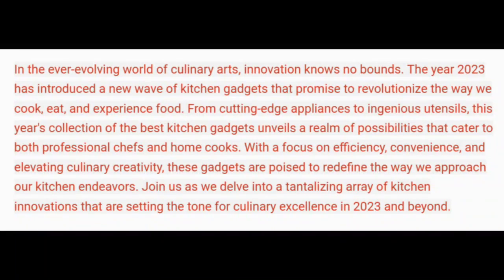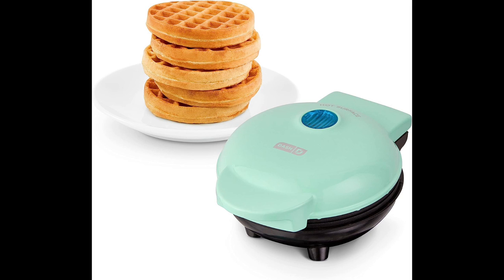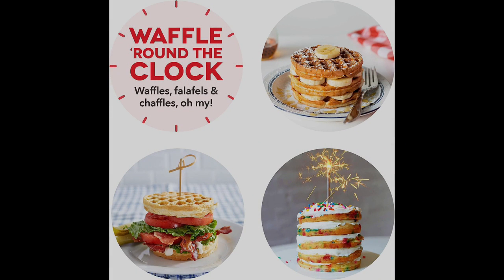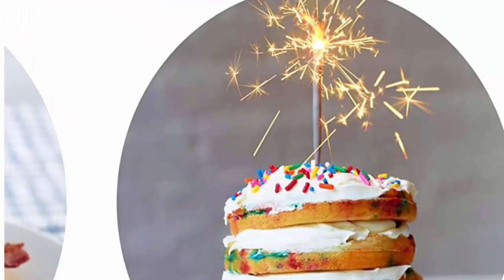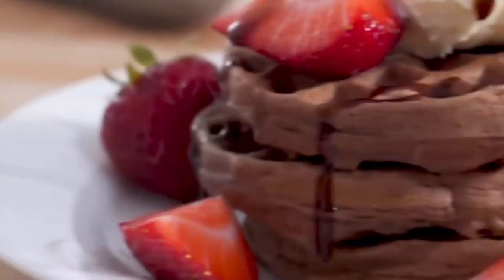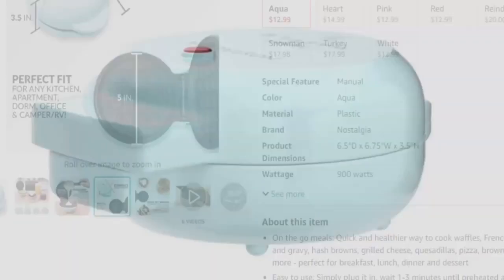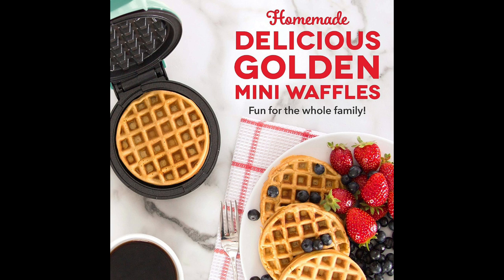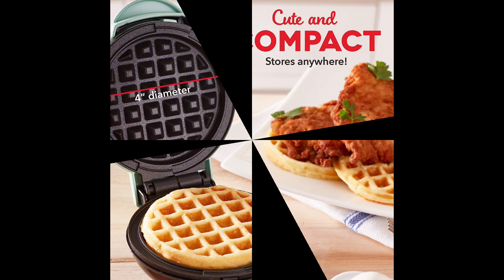Dash mini waffle maker !! product review !! dash waffle maker.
Craft Your Favorites Sustainably: Introducing the DASH Mini Maker, a culinary essential for crafting individual waffles, hash browns, and keto chaffles. With its non-stick surfaces and easy cleaning, indulge in delicious creations while minimizing your environmental footprint. Sized at 4 inches, it's compact yet versatile, fitting any kitchen and lifestyle.